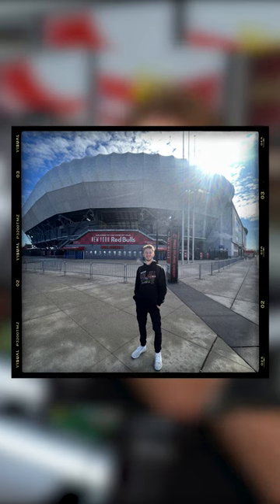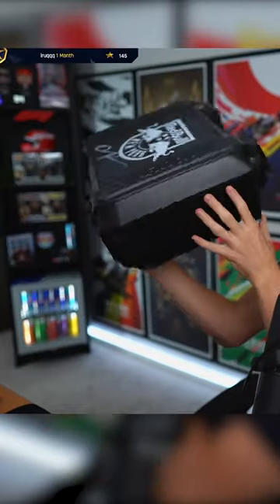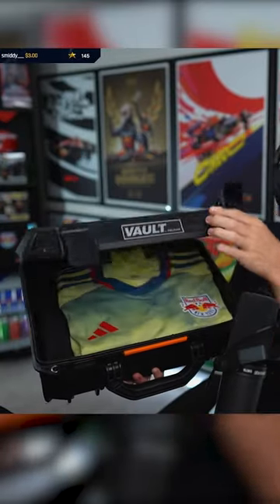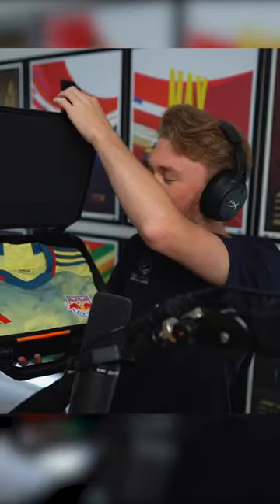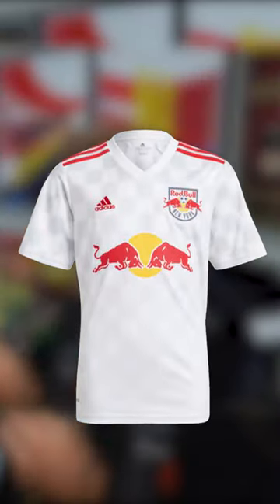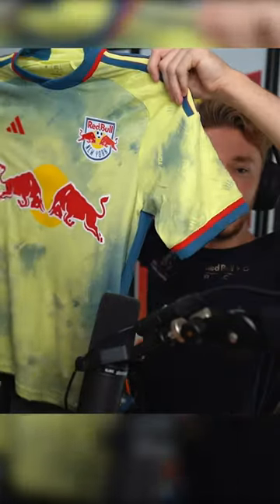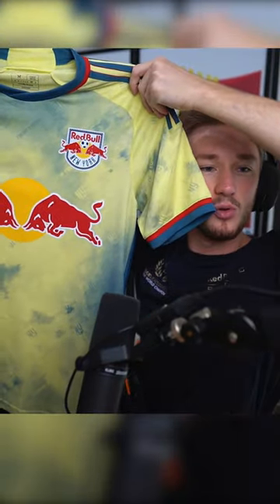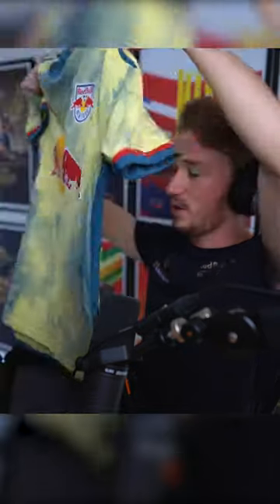New York Red Bulls 2023 Jersey Unboxing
Unboxing the brand new New York Red Bulls 2023 jersey designed by Daniel Patrick.